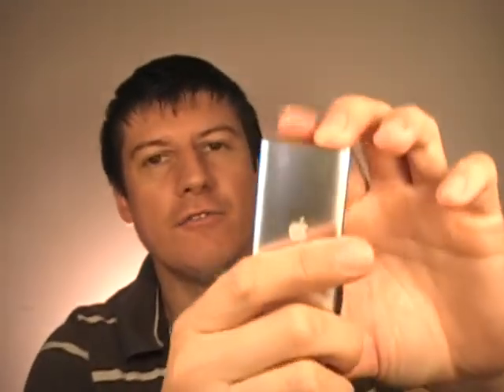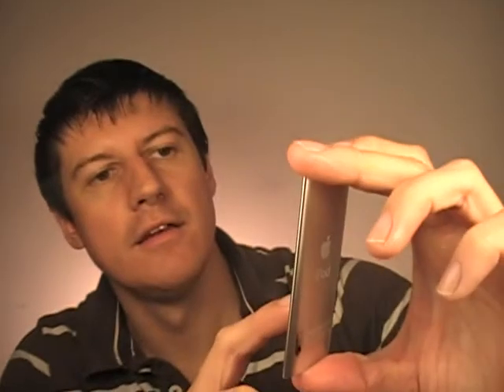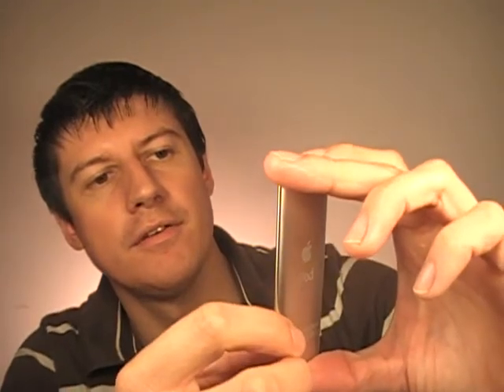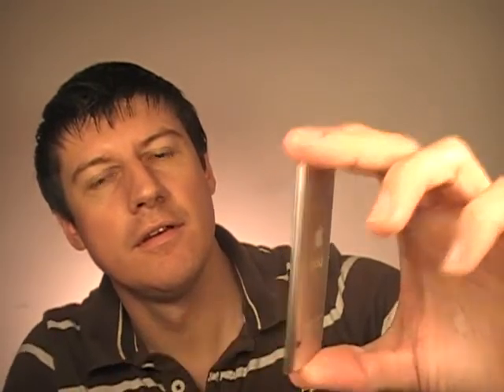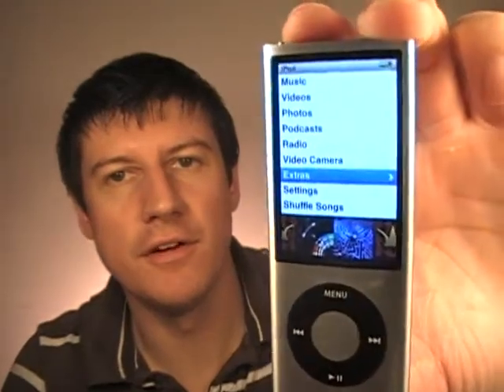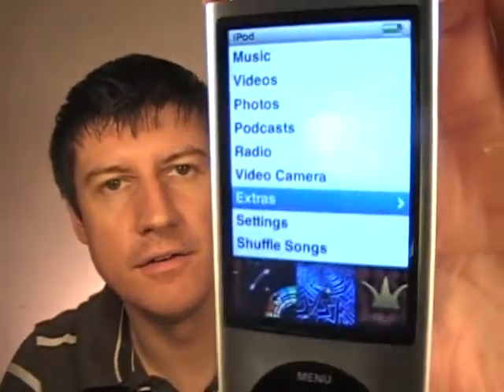apple ipod nano 5th generation 8gb silver 7803.wmv